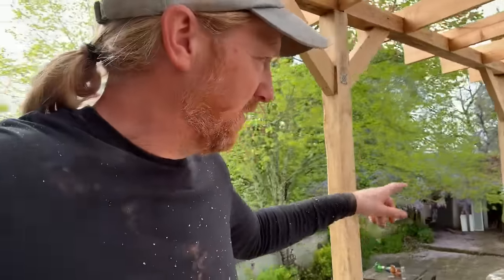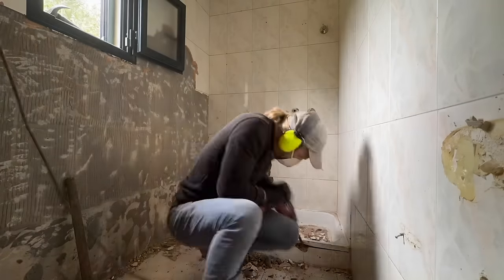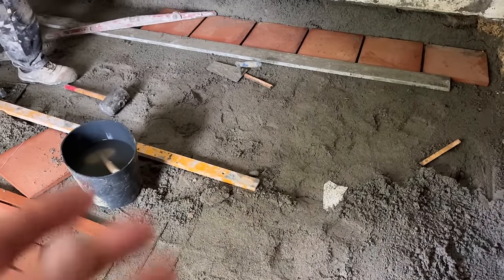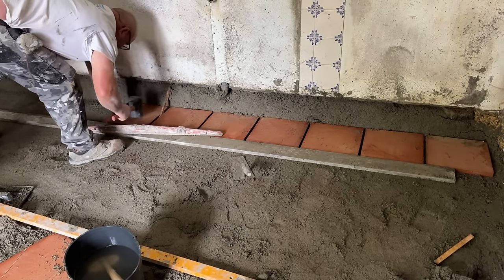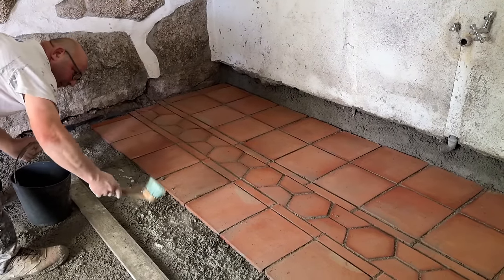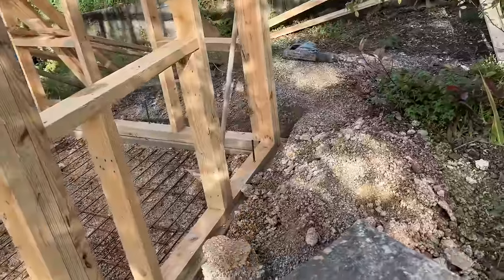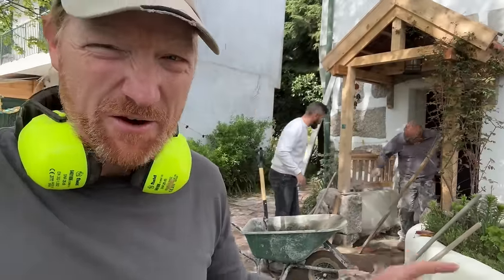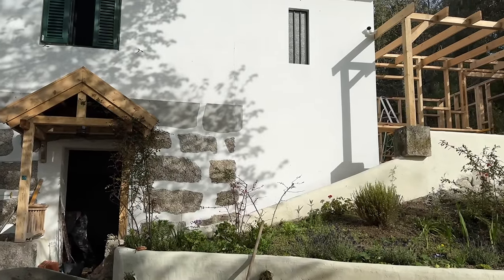It's All Becoming Clearer On Our Portugal Stone House Renovation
Renovations of our stone house in Portugal continue at pace as we take the project to the next step. John has done an incredible job while the family has been away in Zimbabwe, and it's time to start preparing for their return.

Emily and her house drawing Etsy page: UrbEmSketches's shop on Etsy